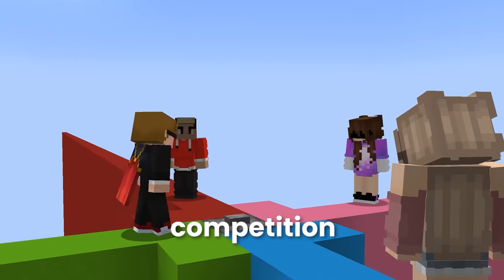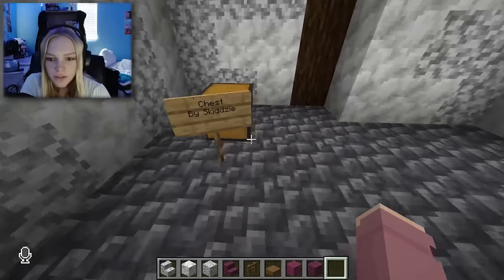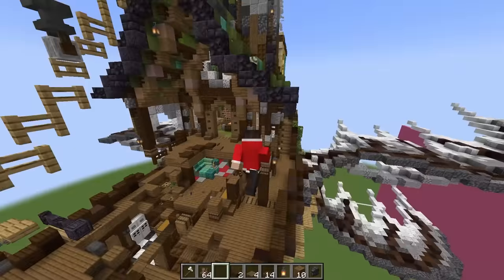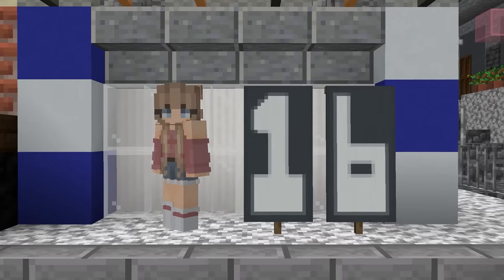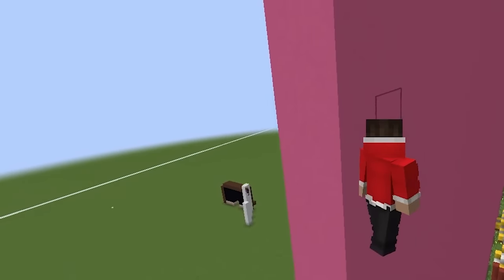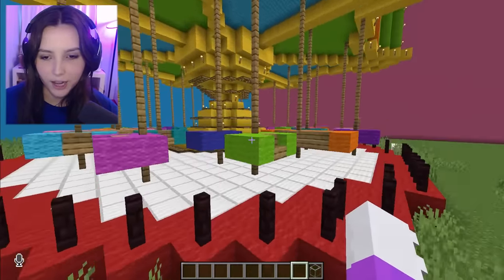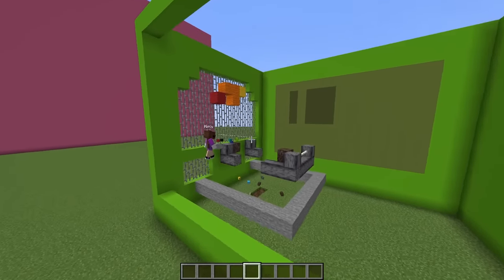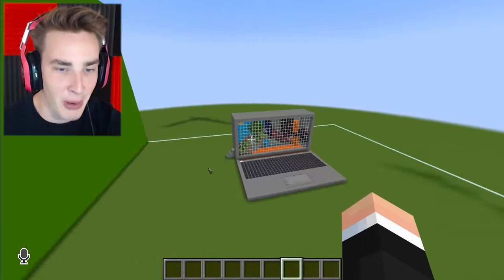Why I Cheated With SUPER PASTE In A Build Battle...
How i stole max hearts/infinite hearts on this minecraft smp to get revenge, this was using lifestealing every hearts on this smp using traps on your friends in minecraft, this is similar to the Lifesteal SMP in which we do the Why I Burned The World to get over 100 wardens in full netherite and get revenge on our friends by fooling them with a real life netherite wardens in minecraft